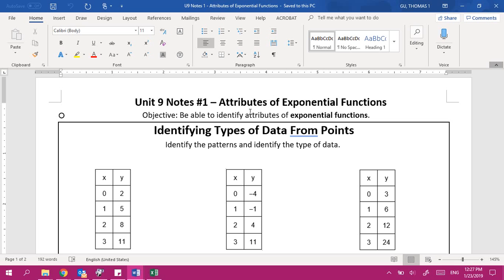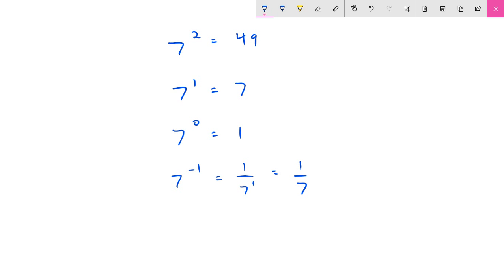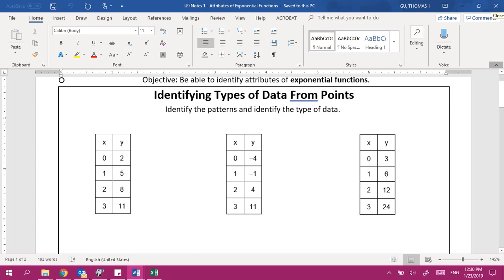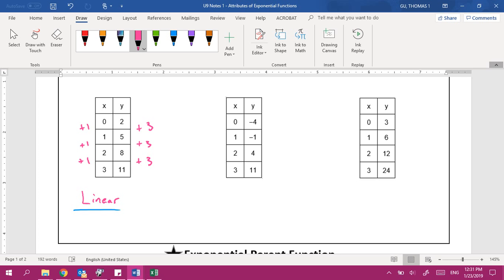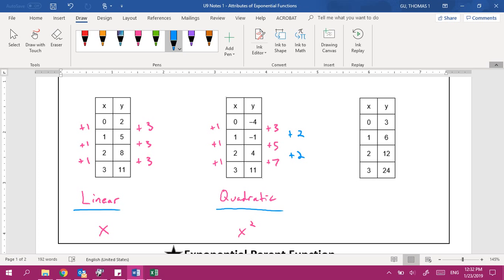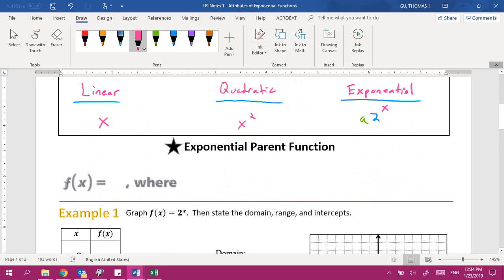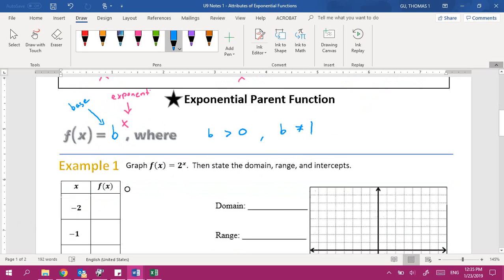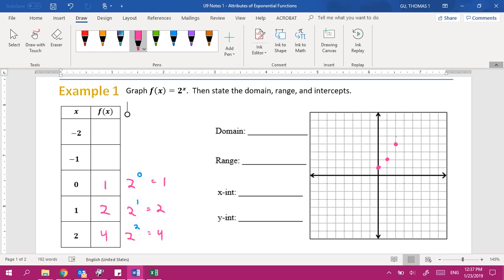1 | Exponential Function Attributes